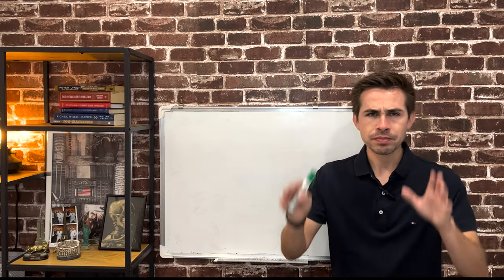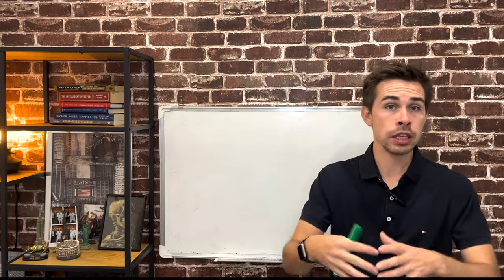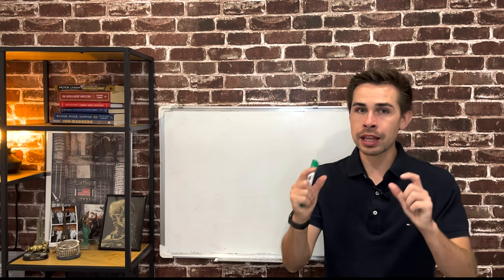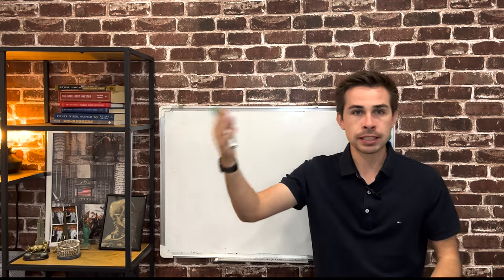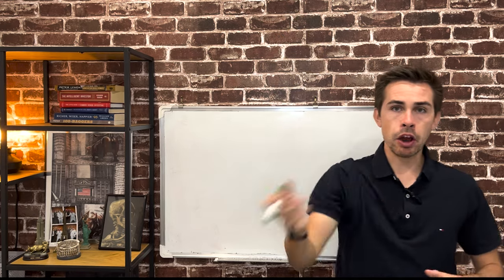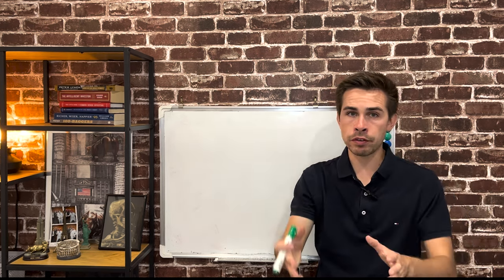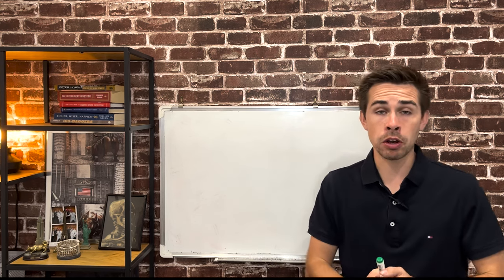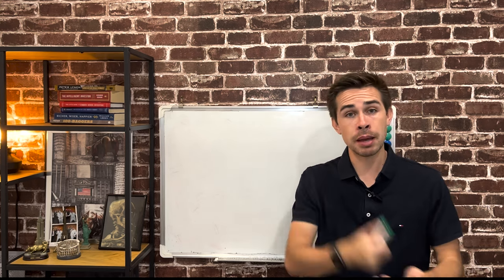Trading212 - 3 Improvements Needed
Today we look at 3 things I think would improve Trading212